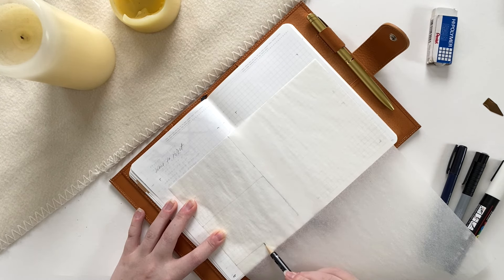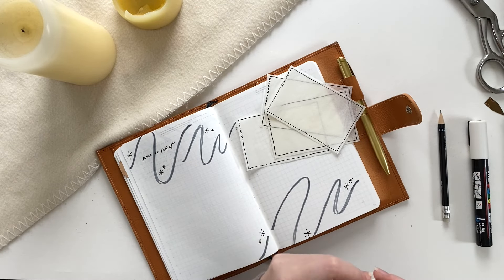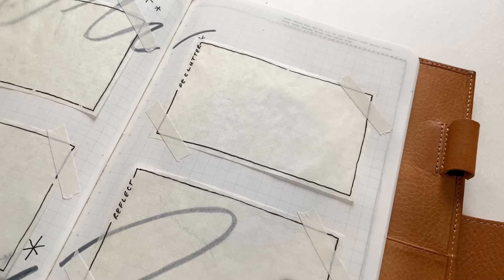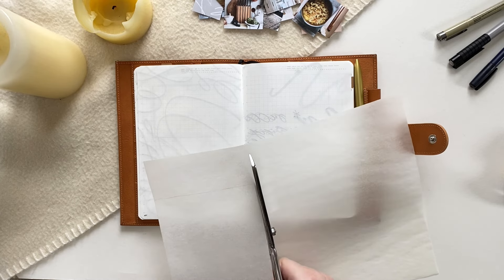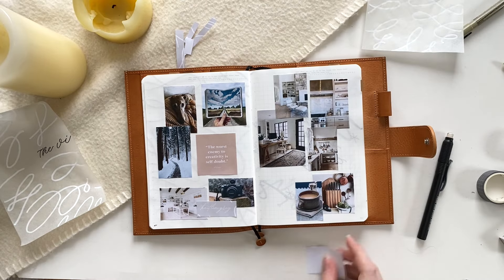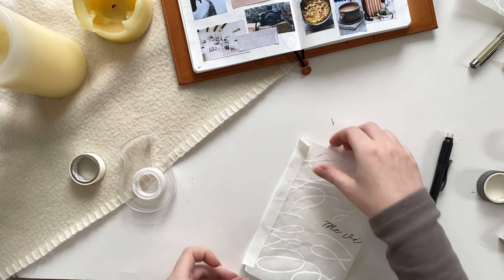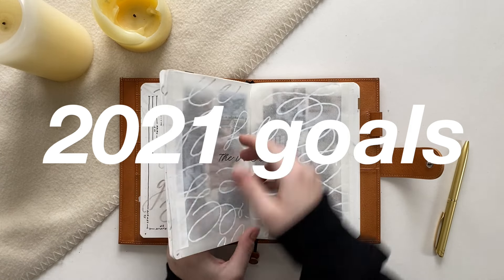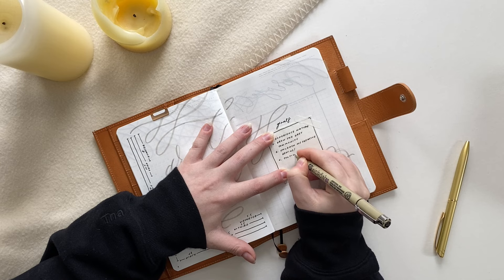new year bullet journal ideas ~ 2021 goal setting & vision boarding + how I'm getting organized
it's a new year which means I have a giant list of stuff I want to get done so I'm in tip top shape for 2021! In this video I'm going over how I'm getting organized for the new year in my bullet journal. I'll show you how I make a dashboard to record all the things I need to do to start my year off right, as well as how I setup my vision board. I also go over what my goals for 2021 are and how I made them actionable and achievable!

Shop my lettering guides!

SUPPLIES:

Supplies mentioned in this video:
- Uni posca 5M paint pen in white*
- Faber castell pitt artist brush (this is the regular brush pen, not their 'soft' brush pen) pen in cold grey III (#272)*
- Tombow fudenosuke hard tip brush pen*
- MT white washi tape*
- Tracing paper*
- Ali express washi tape
- Double sided tape*
- Pigma micron (0.3 size)*

Some of my favourite supplies:
My Journal // B6 Stalogy*
My Journal Cover // Gillio B6 undyed appunto
Muji 0.5 retractable gel pen*
Tombow Fudenosuke hard and soft tip brush pens*

WHAT'S THE TEA?!
Well, I'm glad you asked! I love almost all types of tea and I am always happy to share my favourites!

In this video I'm drinking some Irish breakfast tea (Barry's tea Gold Blend) but you can also catch me drinking rooibos tea, white tea (I love a good oolong) and black tea (unless its after 4pm). I love purchasing my tea from a local Toronto tea supplier called Sloane's Tea

Big thanks to Cheel for the amazing tunes ⚡️